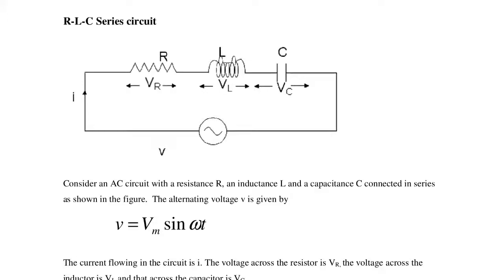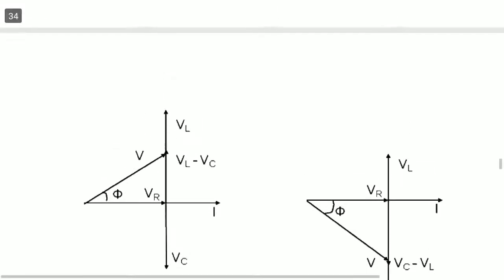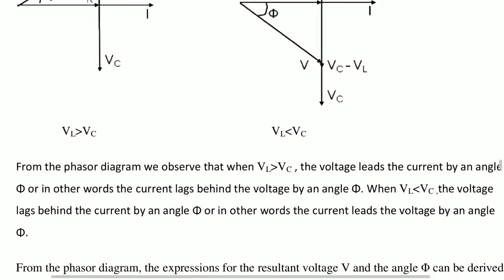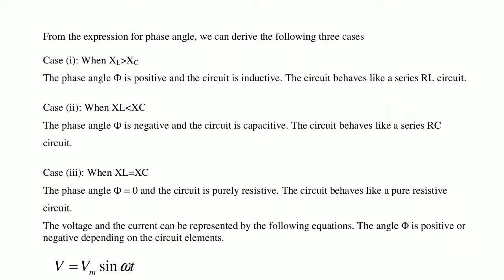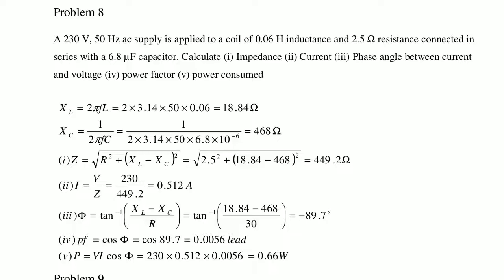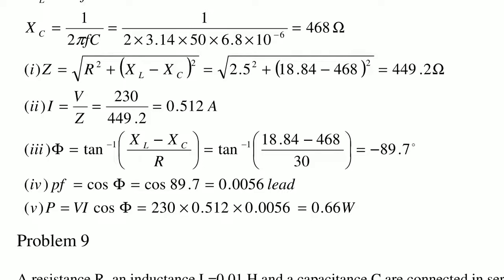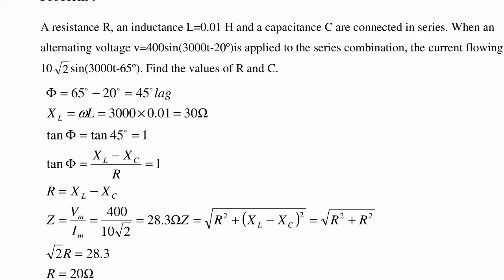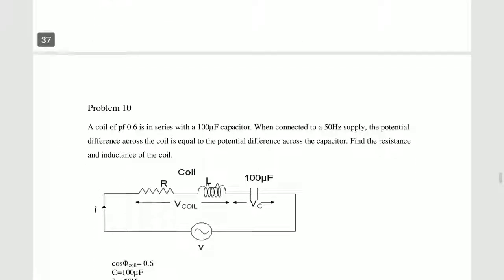7 July 2020